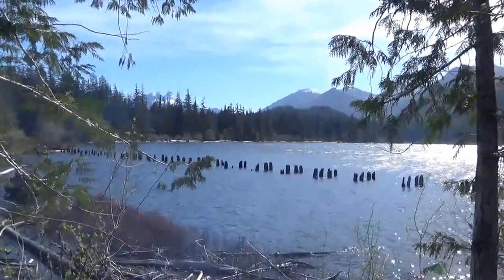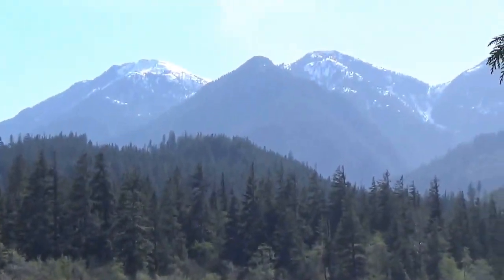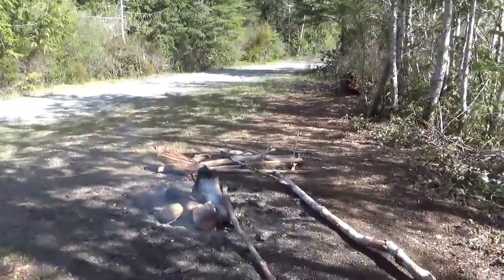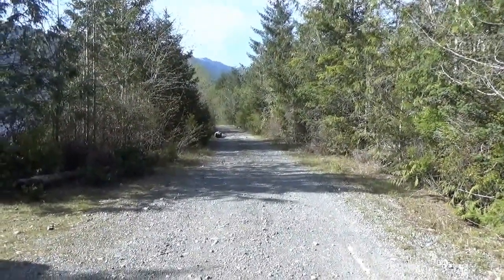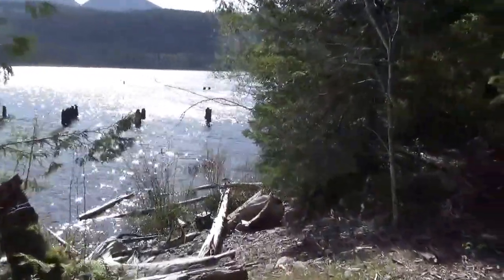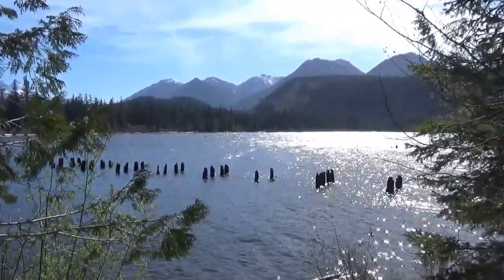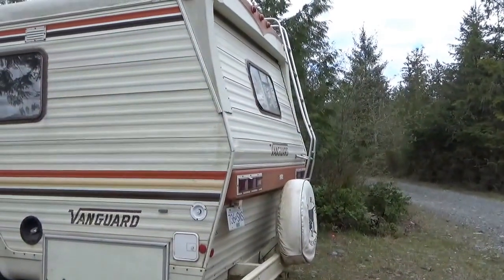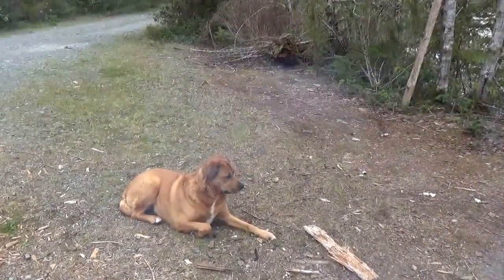Apr 2016 Nimpkish Lake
First trip out this year. Still learning the ropes of how to take a good video.